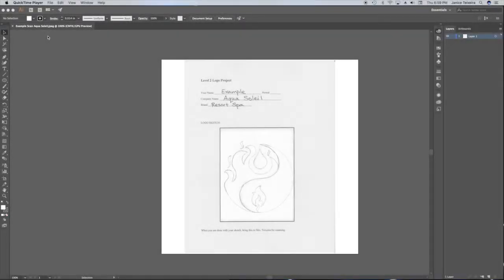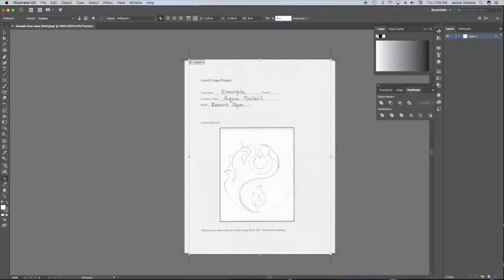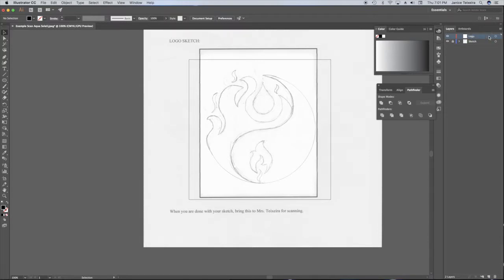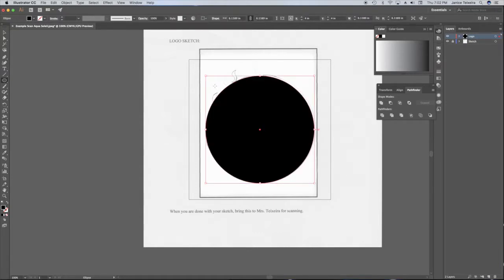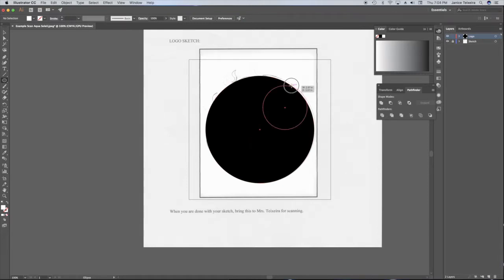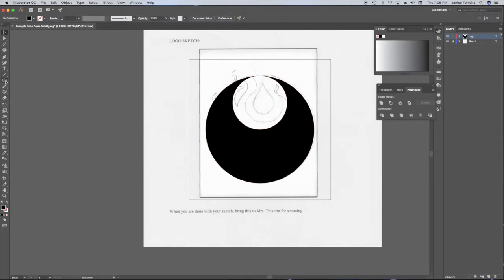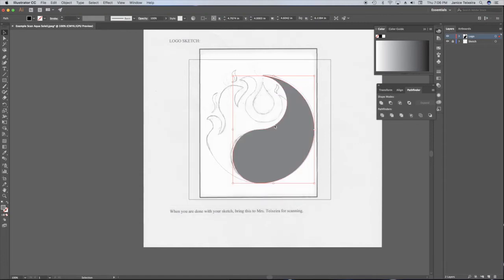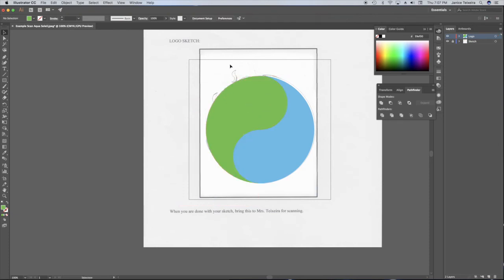Video 6 2 Level 2 - Illustrator CC Tutorial - Create a Logo